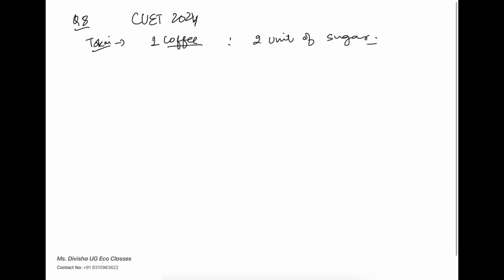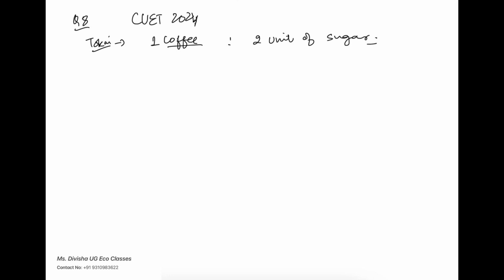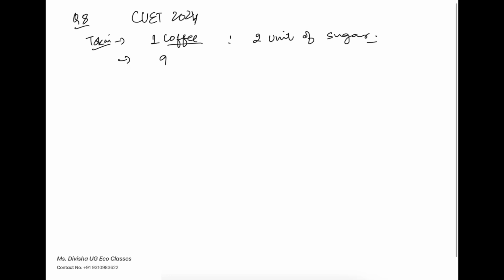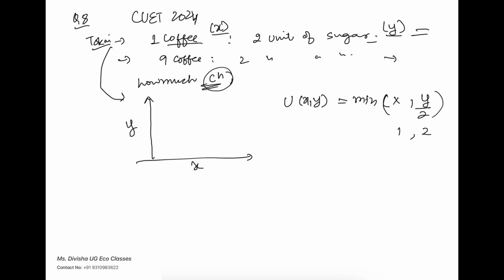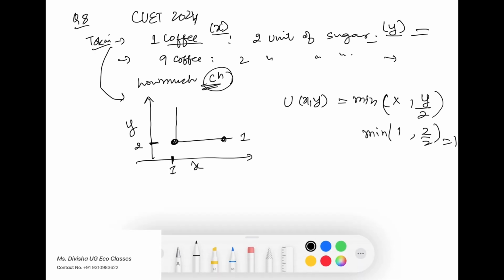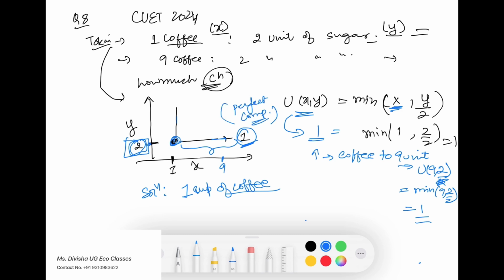CUET MA eco entrance (Qn 8) solution (2024)